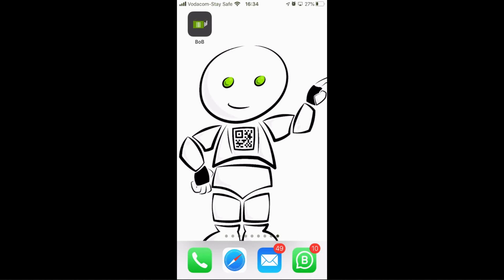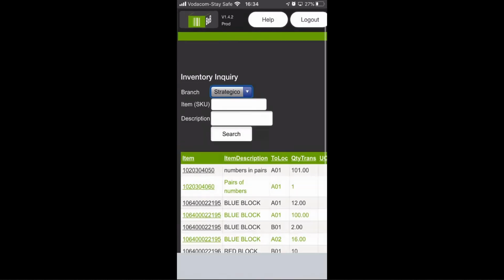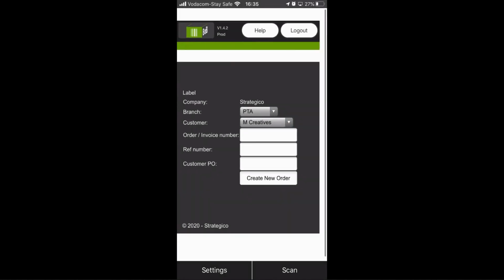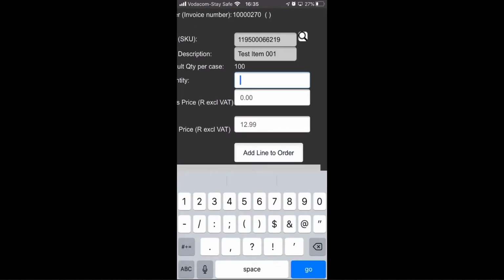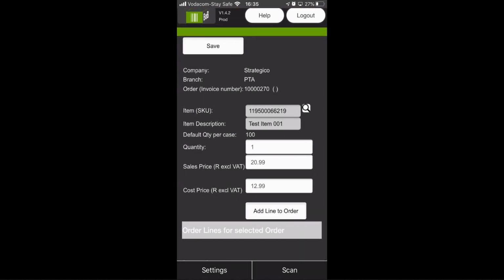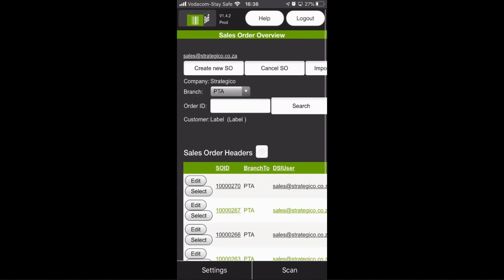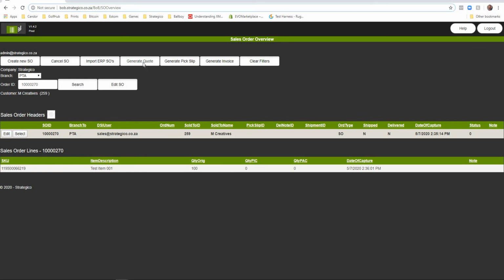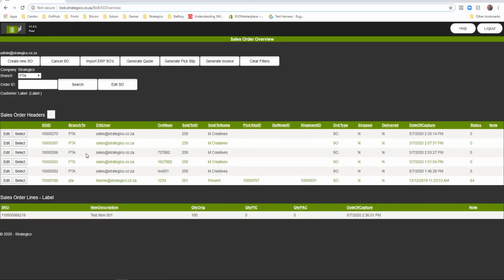BoB Sales Create Quote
Mobilize your sales team. today.

How to use the mobile app to create new Sales Quotes on the road with BoB